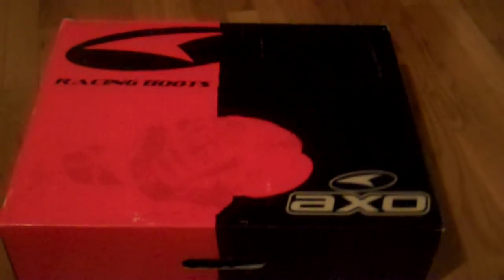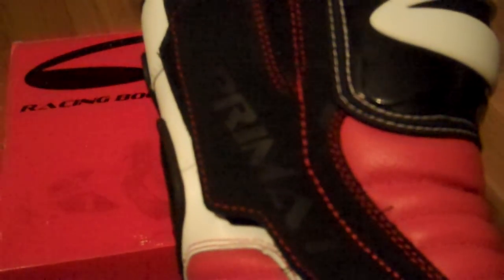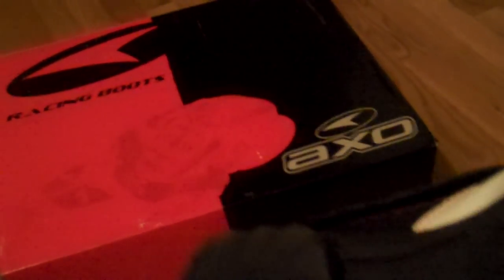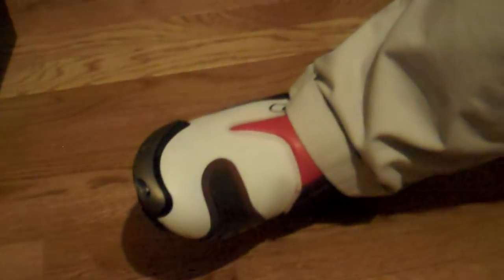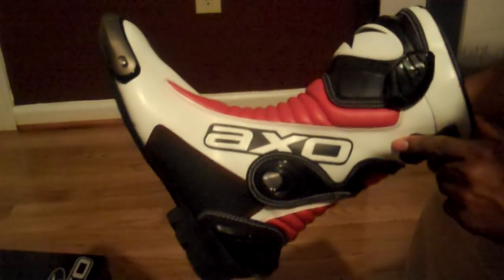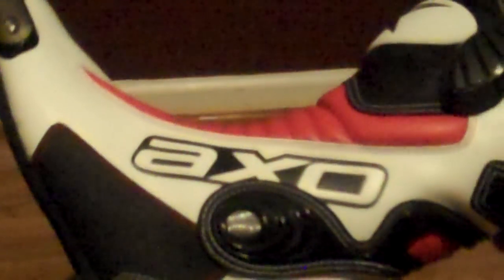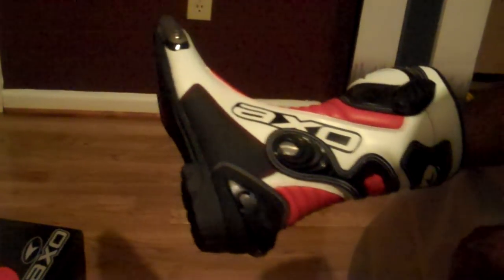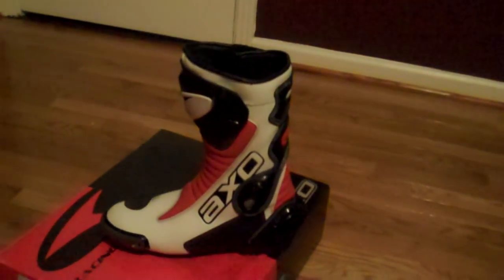AXO Primato Boot Review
Quick review of the AXO Primato Boot.